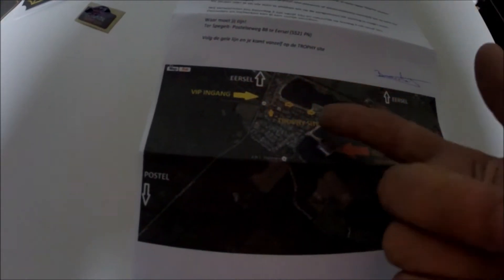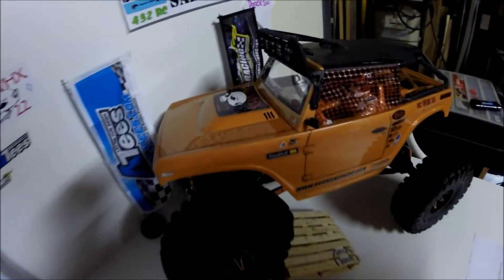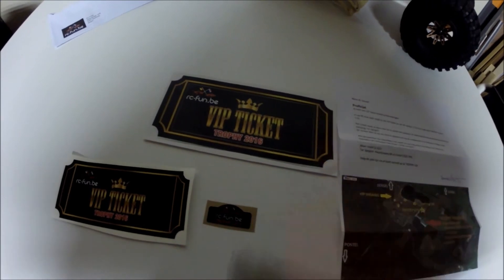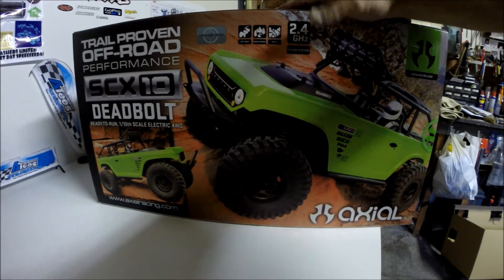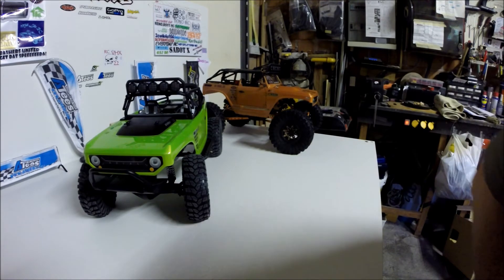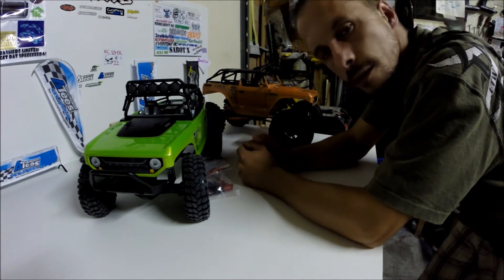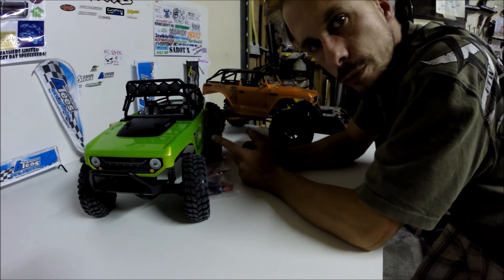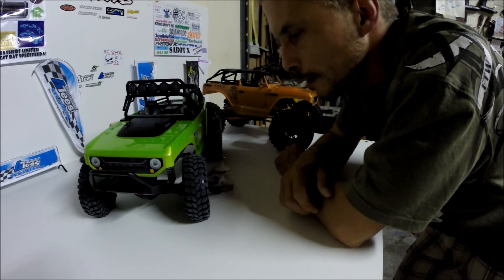RC Axial scx10 deadbolt Unboxing, New RC For My Son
it is a surprise for him he only gets but the weekend Axial scx10 deadbolt when we were on the trophy site RC Fun.be,,

anyone interested in parts and upgrade for RC'build or just fixing broken parts, you must visit ASIATEES. Its the go to place for all your RC upgrade parts, they have great selection, great products and great prices.

Then A’tees will give me a little percentage of what you bought..

I'm Xavier crazy about RC. I love going out with my rc, do some editing the videos. They give me the opportunity to test new things. this hobby should be affordable. I'm so are passionatet in this amazing hobby. ale hobbies cost money.
I'm just an amatuer, every day to learn something new. I'm just a RC Addict who spends much time in this hobby and money and tries to learn and experience as much as possible.
I try to promote RC scale. it is more than toys is a hobie a passion. who is agree